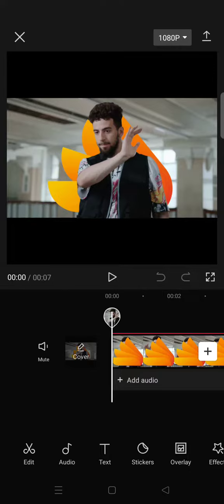How You Can Easily Change the Effects Object When You Have Multiple Layers in CapCut?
Here's how to change the effects object in CapCut